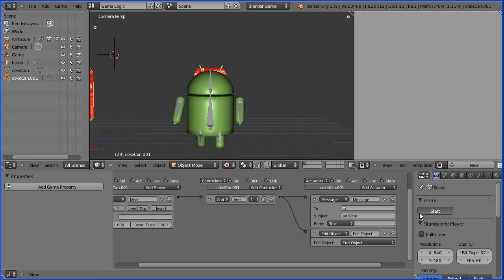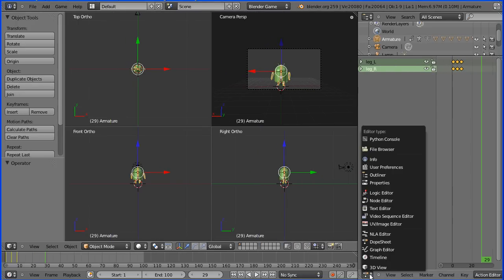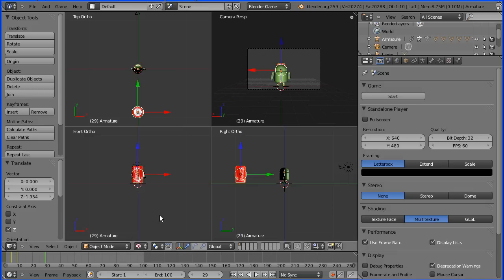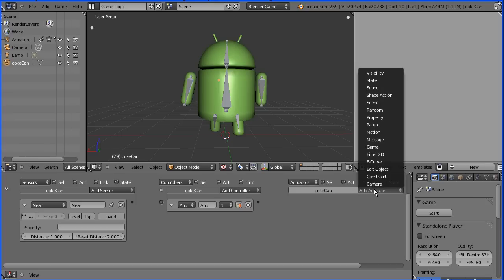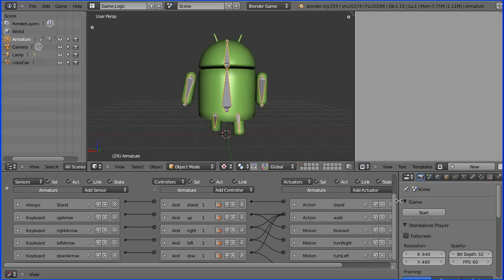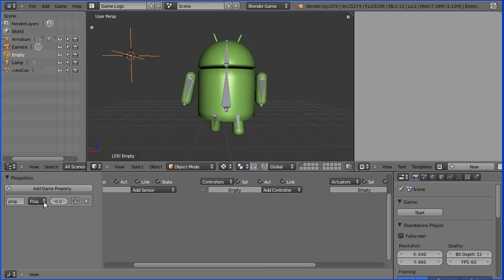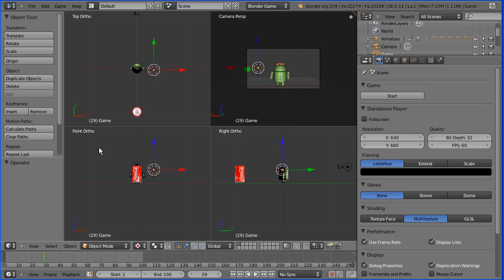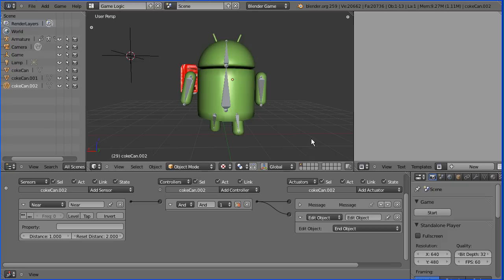Blender Game Engine Tutorial - How to Make a Walk Around Collecting Objects Game (Old Version)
This tutorial shows how to develop a game where a Google Android walks around collecting Coke cans.

The starting point is a rigged model of the Google Android with logic brick that control it walking forward and back and turning to the left and right. This can be created by following my tutorials or by downloading the file from-

Key Points
How to append the object (Coke can) into the file.
Adding logic bricks to the can
- Near sensor to detect the Android walking into the can
- Message actuator to broadcast that one needs to be added to the score
- Edit Object actuator, set to 'End Object' to remove the can once it has be collected
Add and 'Empty' object and give it a property 'score'
Add logic bricks to the Empty
- Message sensor to detect the message about adding one to the score
- Property actuator to add one to the score
Rename the Empty as 'Game'
Duplicate the Coke can to give more objects to collect, the duplicates will automatically have the same logic bricks.